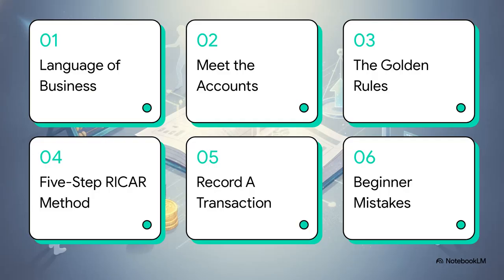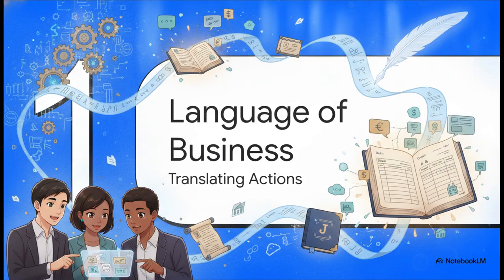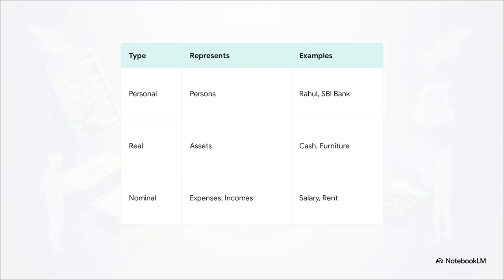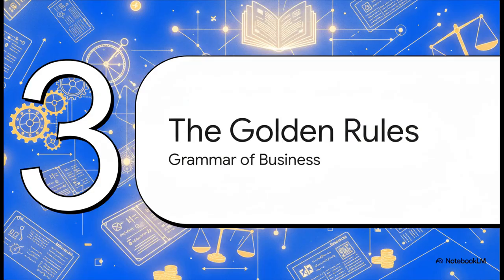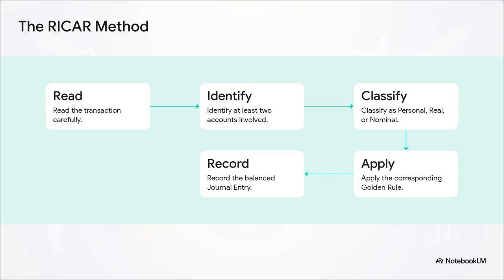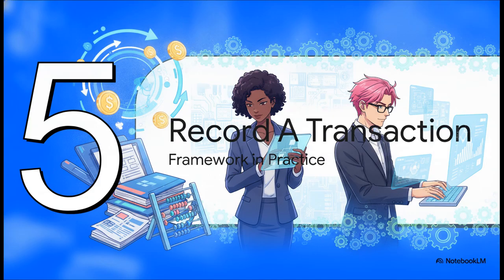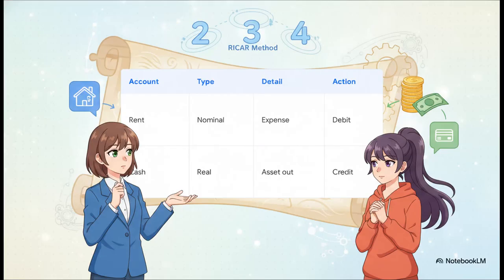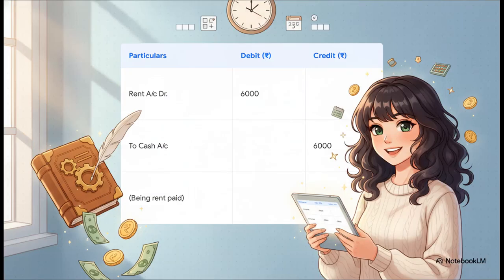Understanding Journal Entries! K.Rahual Animated Studio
Welcome to K.Rahual Animated Studio — a world of animated stories, knowledge, ideas, and powerful visual explainers.

understanding Journal Entries!

This channel brings you:

✔ Animated Educational Videos
✔ AI Generated Stories & Shorts
✔ Economy & Current Affairs
✔ History & Political Analysis
✔ Finance & Tax Awareness
✔ Motivational & Inspirational Content
✔ Social Awareness Videos
✔ Documentary Style Animation
✔ Marathi, Hindi & English Content

Our mission is to simplify complex topics through engaging animation, storytelling, and cinematic visuals.